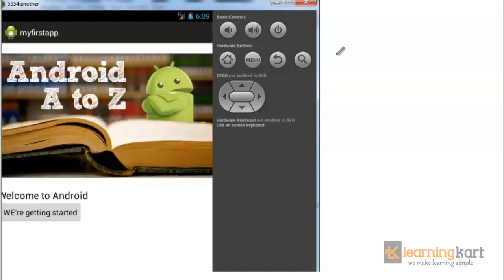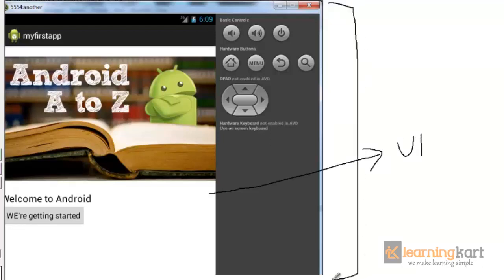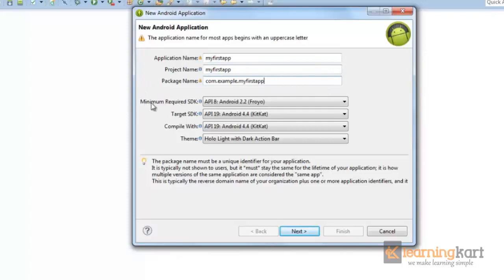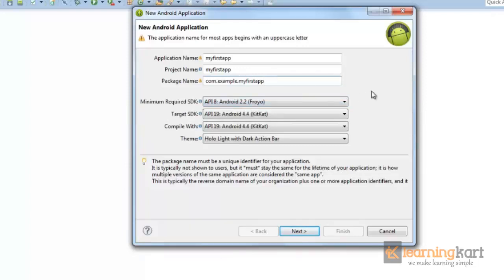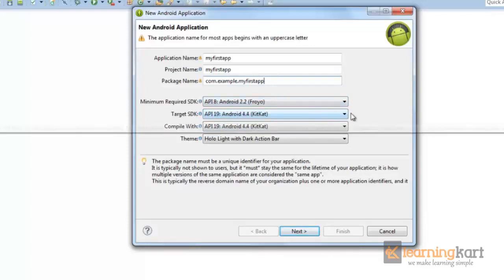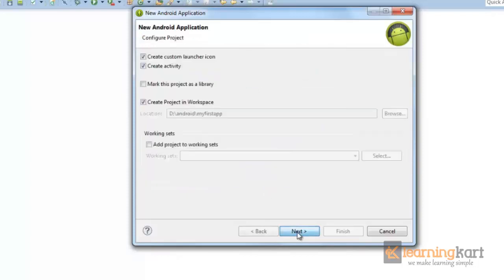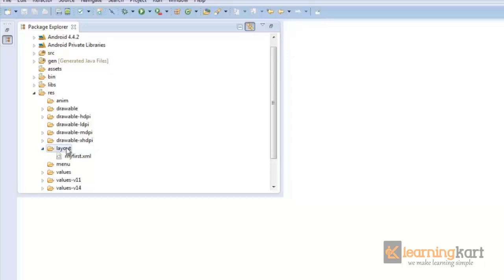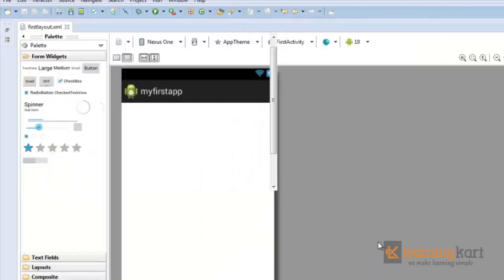Structure of an Application in Android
Learn how to create an Android Application with Eclipse ADT .What are the different folders in an Application and what is there purpose. What are the different parts of an Application .learn the entire tutorial in this lecture.